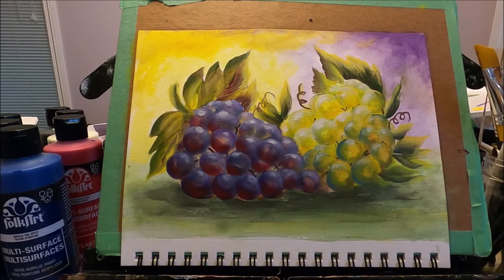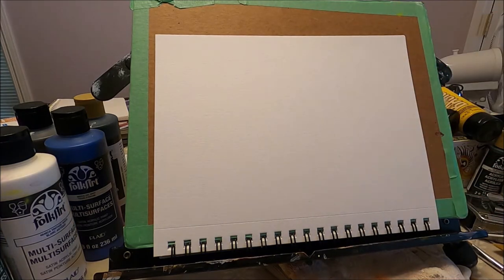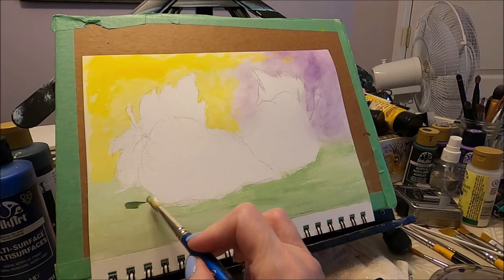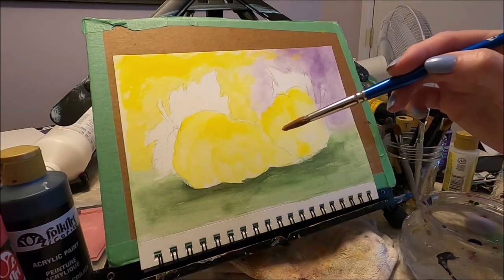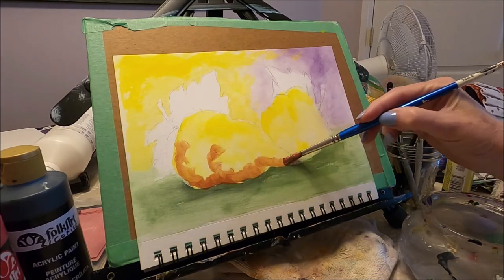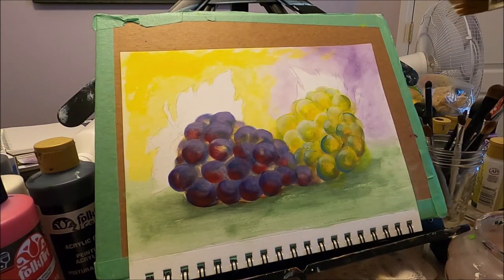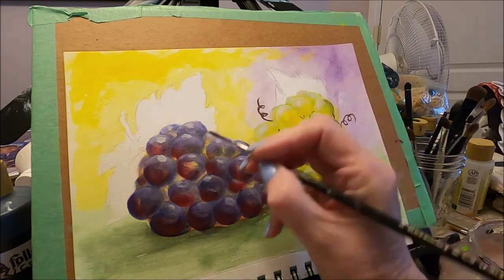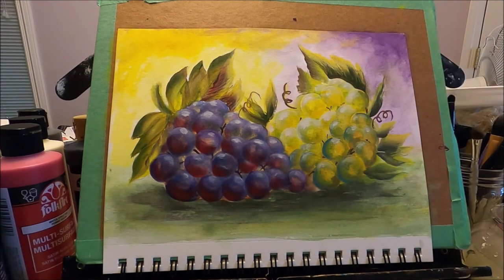Painting Grapes - Easy acrylic techniques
Hello my friends!  In this video, I will be painting two kinds of grapes and demonstrating easy and quick techniques to create beautiful results!
Colors used (Folk Art acrylic paint):  School Bus Yellow, Classic Green, Ink Spot, Purple, Apple Red, and Vintage White.
Link to my blog (The amazing grape - a little history and some interesting facts about grapes)